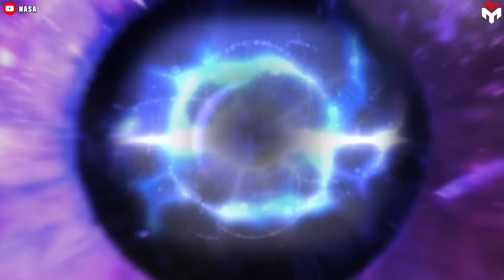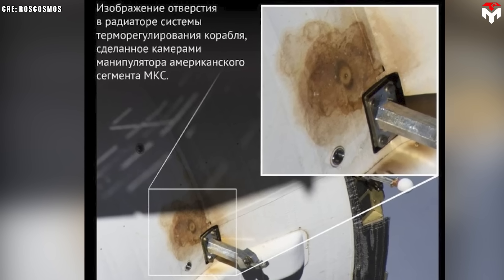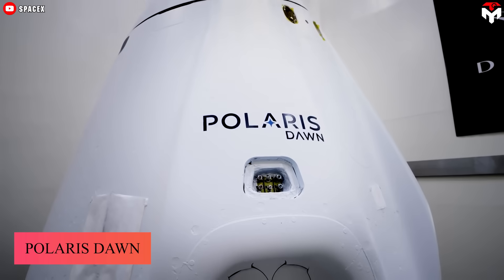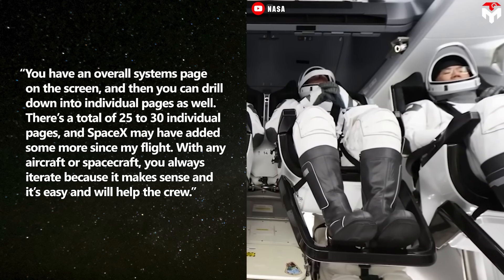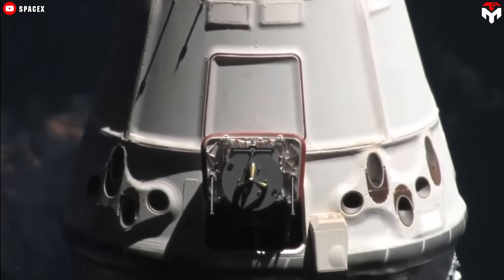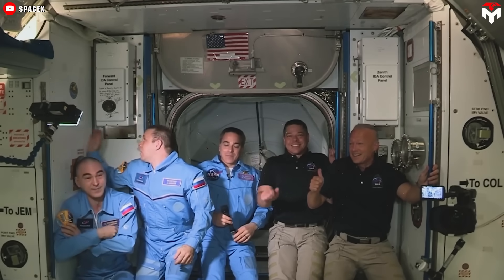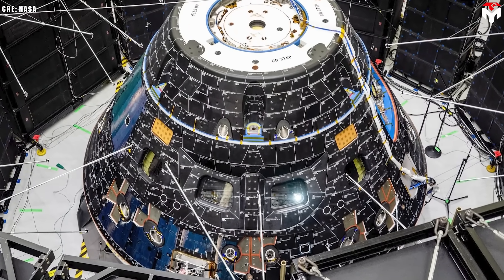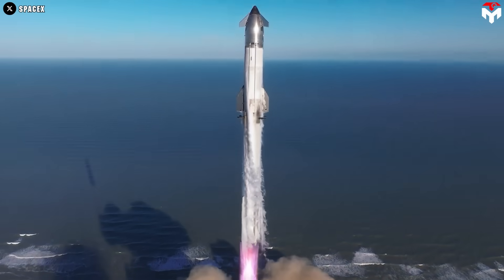SpaceX Upgrades Everything INSIDE Crew Dragon makes No one Wants to Fly on Others…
Space travel is now no longer a privilege reserved for only the most elite astronauts. But surely everyone wants to sit in the best vehicle.
Among the spacecraft, SpaceX's crew dragon stands out as the best option thanks to its genius design.
Today, we're taking you behind the scenes for an exclusive look at the interior of our ride to the stars.
For years, the image of a crewed spaceship was a cramped space filled with a maze of buttons and electronic devices—a true nightmare for anyone with claustrophobia. That remained until Crew Dragon came in and completely changed this image.
Crew Dragon is the best image we have of a 21st-century spacecraft, and one of its biggest advantages is its impressive spaciousness. For a long time since the space shuttle was retired, our astronauts have had to squeeze inside the three-seat Russian Soyuz capsules for missions to the international space station. I mean those things work but it is far from comfortable. On the contrary, Crew Dragon featured plenty of legroom. The ceiling was also pretty high significantly reducing the risk of head bumps. Below the seats is the cargo pallet, where around 230 kilograms of items can be stowed. Normally it carries a crew of four however the ship was built to carry up to seven people. Elon Musk said when it was first unveiled in 2014, quote: "That is how a 21st-century spaceship should land."
There was an incident in early 2023 that caused NASA to add a 5th seat to the Dragon capsule. On December 14, 2022, the Russian Soyuz MS-22 spacecraft experienced a coolant leak while docked to the ISS Rassvet module which delayed the return to Earth of the astronauts on board. To guarantee the astronauts' safety while awaiting their mission, NASA’s ISS mission management devised an emergency plan for the orbiting laboratory, one that could necessitate the evacuation of all crew members. As part of this plan, NASA astronaut Frank Rubio’s seat liner from the Soyuz MS-22 spacecraft will be transferred to the Crew Dragon Endurance.